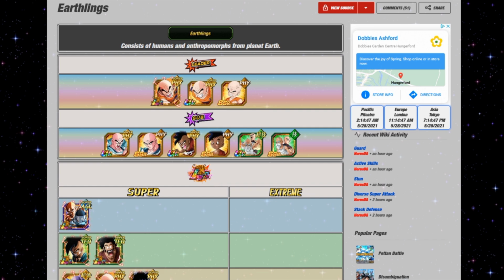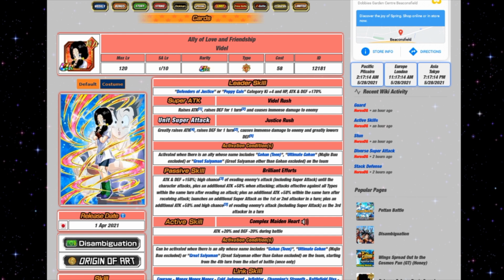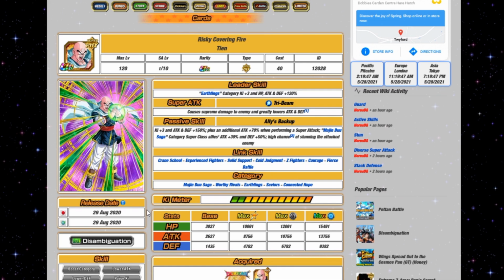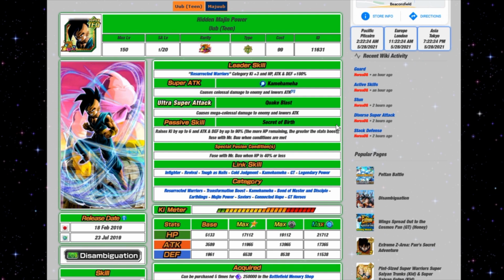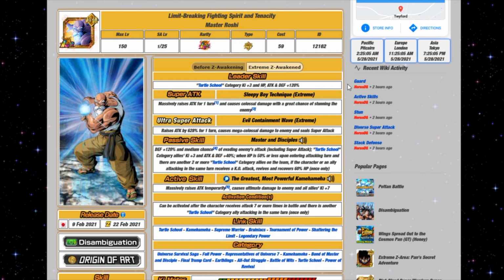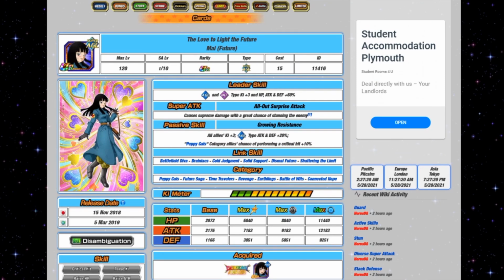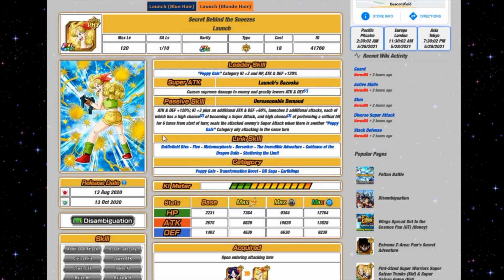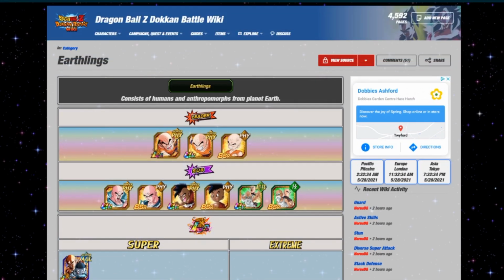HOW TO BEAT EARTHLINGS SUPER BATTLE ROAD! TEAM BUILDING GUIDE! (DBZ Dokkan Battle)